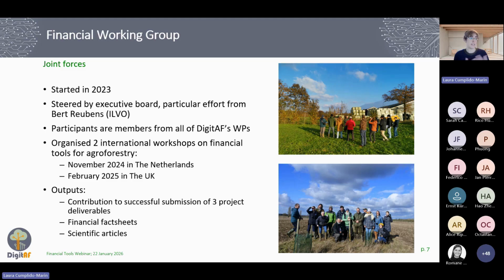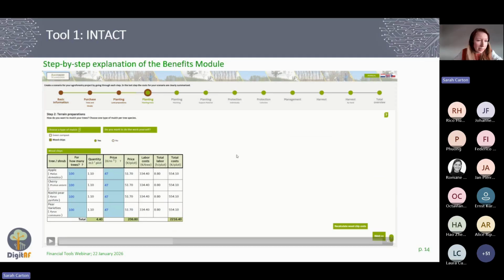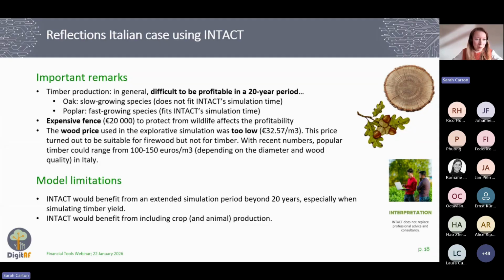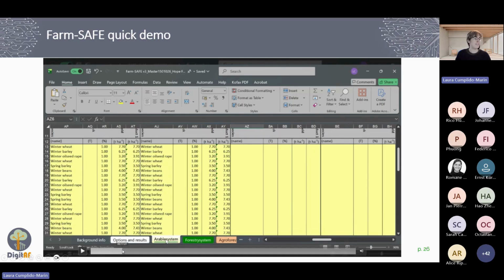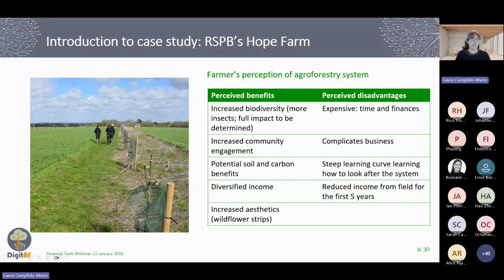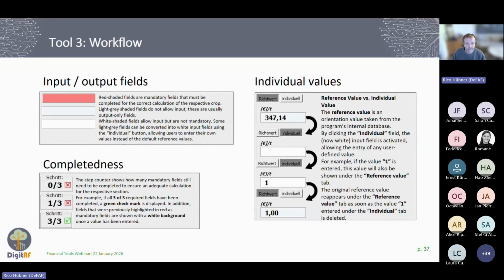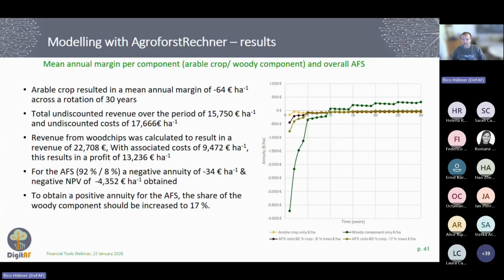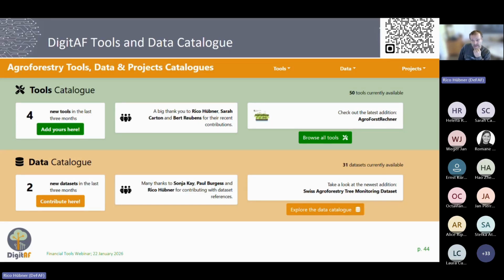[DigitAF] Webinar - Financial Tools for Agroforestry (replay)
On Thursday 22nd January 2026, we held our webinar on Fincancial Tools for Agroforestry 📊🌳

👥 𝟕8 farmers, pratictioners, policy actors, etc. were in the online room with us to discover practical digital tools for financial management in agroforestry.

🗣️ Speakers
• Sarah Carton, Researcher in online agroforestry support tools – Instituut voor Landbouw-, Visserij- en Voedingsonderzoek (ILVO)
• Laura Cumplido-Martin, Research Fellow in Digital Agriculture – Cranfield University
• Rico Hübner, Researcher, German Association for Agroforestry (DeFAF)

👥 For who?
• Farmers and practitioners exploring agroforestry
• Value-chain actors & agroforestry stakeholders
• Policy actors designing or implementing agroforestry frameworks

💡 Why?
• Get a guided tour of financial tools for agroforestry.
• Hear use-cases and lessons from leading experts.